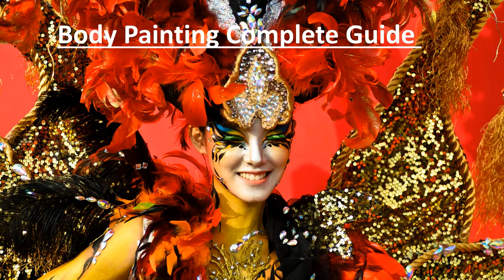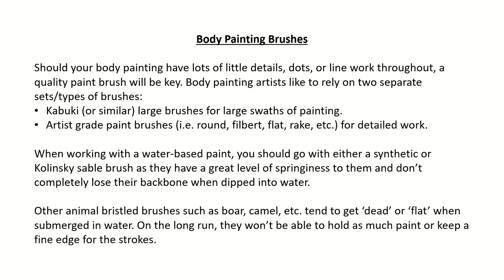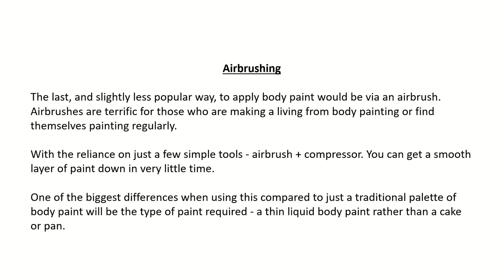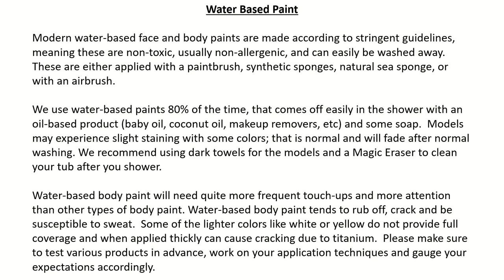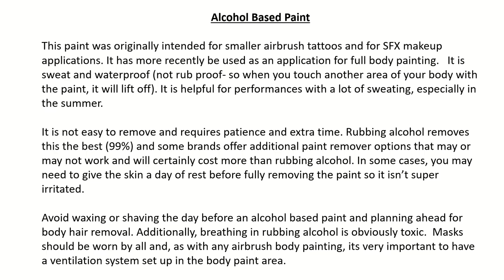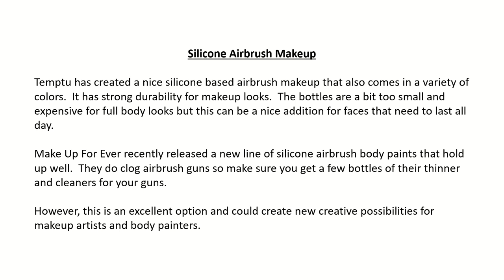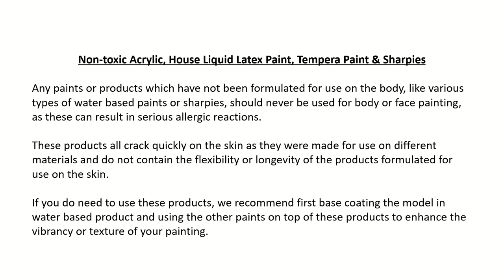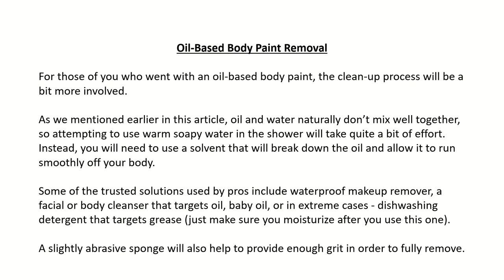Body Painting | How To Do | Complete Guide | Tutorial | Learn | Start to End | Beginners | Pro | All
Body painting is a form of body art where artwork is painted directly onto the human skin. Unlike tattoos and other forms of body art, body painting is temporary, lasting several hours or sometimes up to a few weeks (in the case of mehndi or "henna tattoos" about two weeks). Body painting that is limited to the face is known as "face painting". Body painting is also referred to as (a form of) "temporary tattoo". Large scale or full-body painting is more commonly referred to as body painting, while smaller or more detailed work can sometimes be referred to as temporary tattoos.

Body painting with a grey or white paint made from natural pigments including clay, chalk, ash and cattle dung is traditional in many tribal cultures. Often worn during cultural ceremonies, it is believed to assist with the moderation of body heat and the use of striped patterns may reduce the incidence of biting insects. It still survives in this ancient form among Indigenous Australians and in parts of Africa and Southeast Asia, as well as in New Zealand and the Pacific islands. A semi-permanent form of body painting known as Mehndi, using dyes made of henna leaves (hence also known rather erroneously as "henna tattoo"), is practiced in India, especially on brides. Since the late 1990s, Mehndi has become popular amongst young women in the Western world.

Body painting is not always large pieces on fully nude bodies, but can involve smaller pieces on displayed areas of otherwise clothed bodies. There has been a revival of body painting in Western society since the 1960s, in part prompted by the liberalization of social mores regarding nudity and often comes in sensationalist or exhibitionist forms.

Many indigenous peoples of Central and South America paint jagua tattoos, or designs with Genipa americana juice on their bodies. Indigenous peoples of South America traditionally use annatto, huito, or wet charcoal to decorate their faces and bodies. Huito is semi-permanent, and it generally takes weeks for this black dye to fade.

Body painting led to a minor alternative art movement in the 1950s and 1960s, which involved covering a model in paint and then having the model touch or roll on a canvas or other medium to transfer the paint. Body painting festivals happen annually across the world, bringing together professional body painters and keen amateurs. Body painting can also be seen at some football matches, at rave parties, and at certain festivals.

Modern water-based face and body paints are made according to stringent guidelines, meaning these are non-toxic, usually non-allergenic, and can easily be washed away. Temporary staining may develop after use, but it will fade after normal washing. These are either applied with hands, paint brush, and synthetic sponges or natural sea sponge, or alternatively with an airbrush.